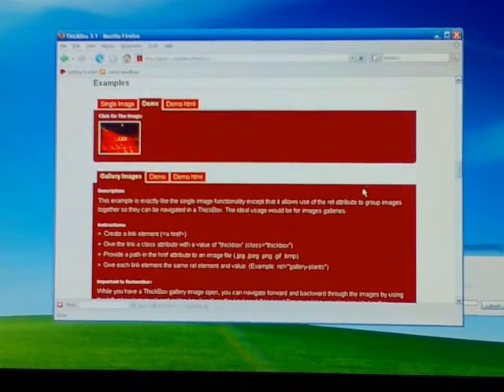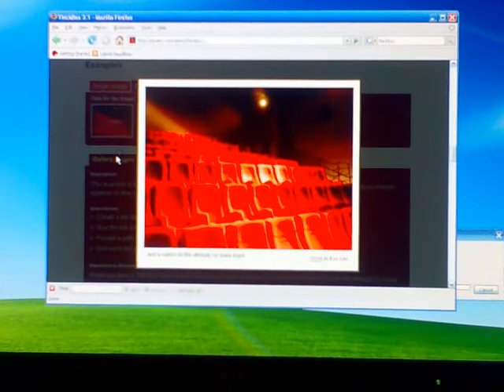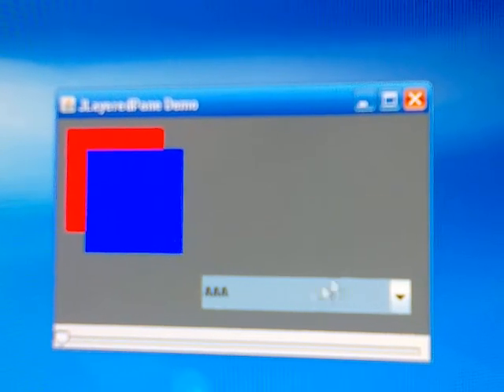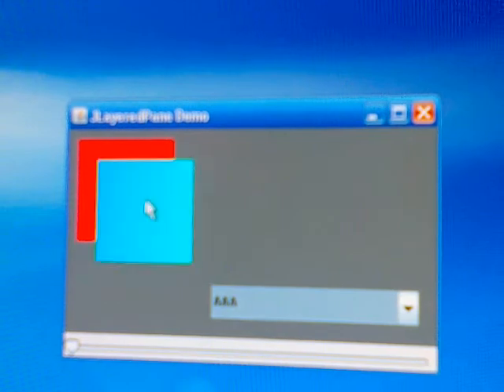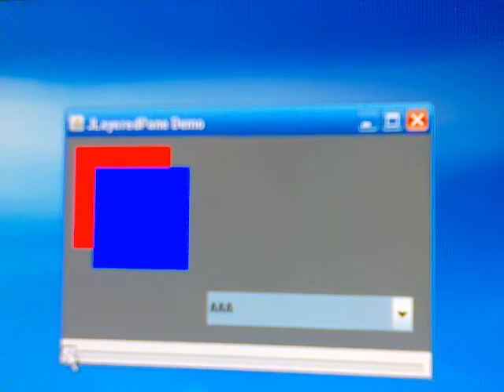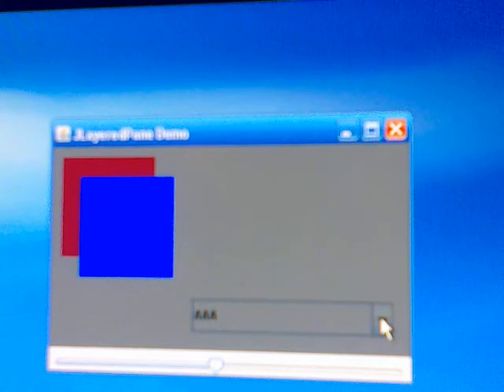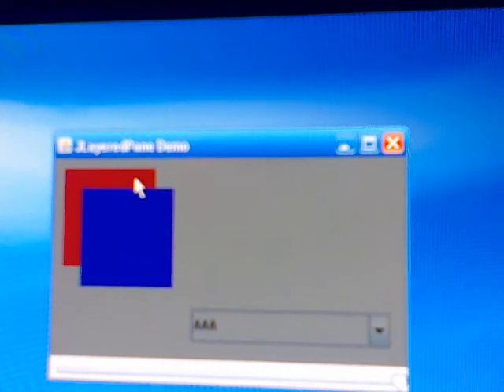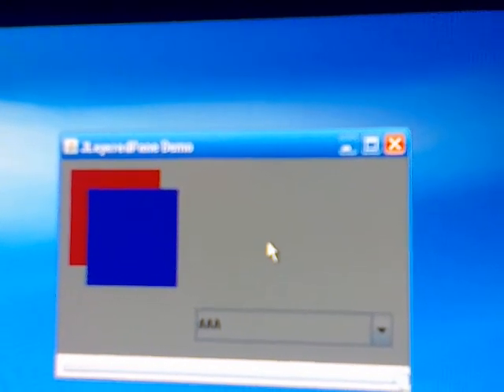Swing Shroud Demo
An attempt at making a ThickBox-like shroud in Swing